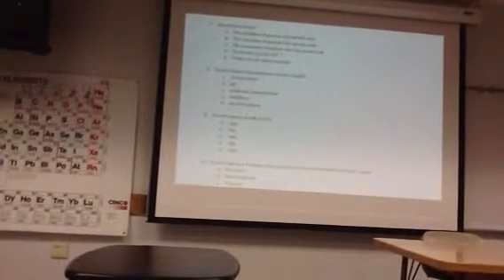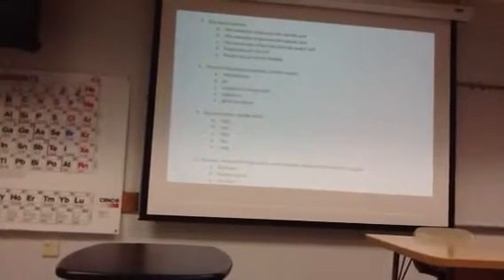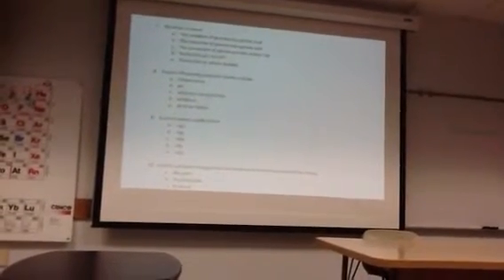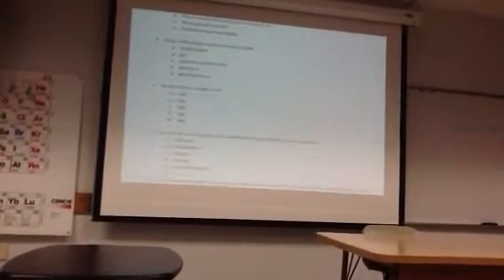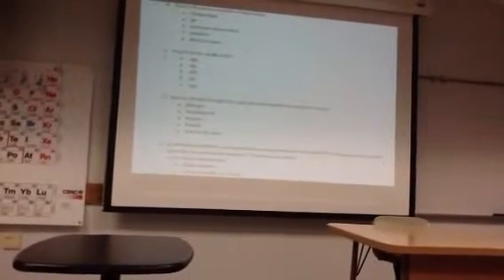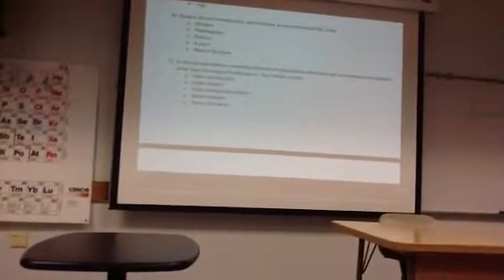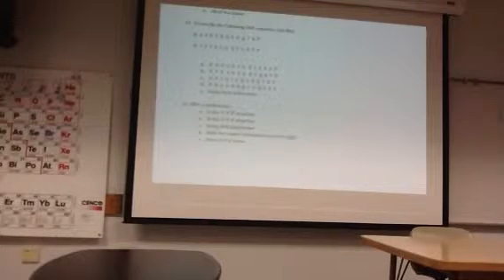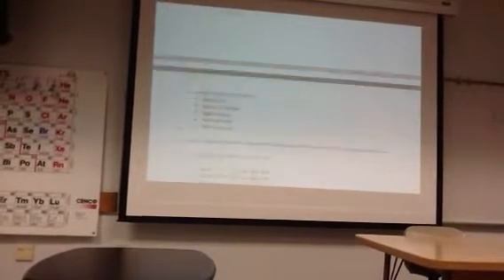Micro test review pt 1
Bc college micro review